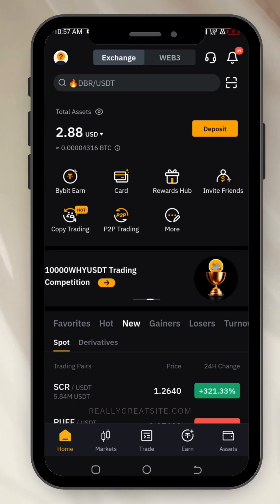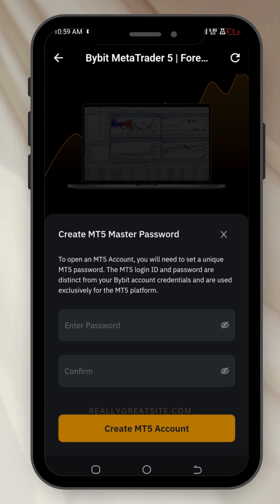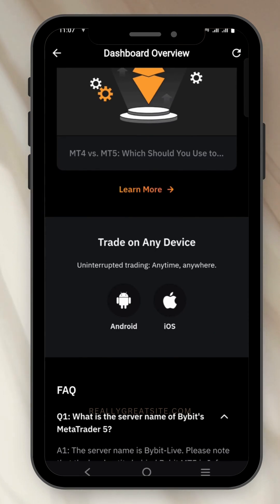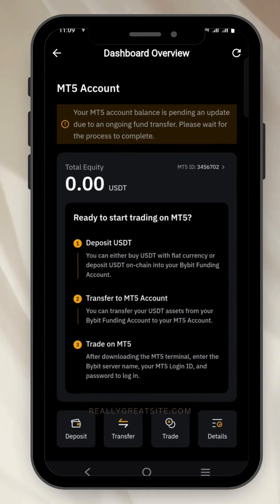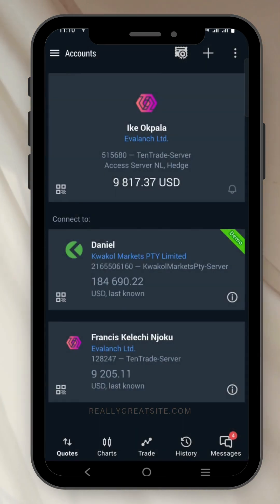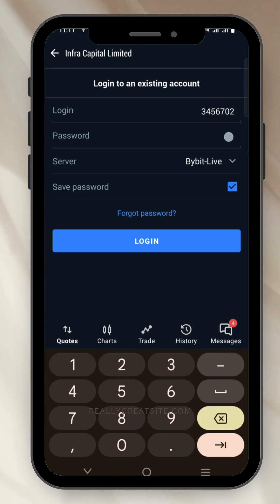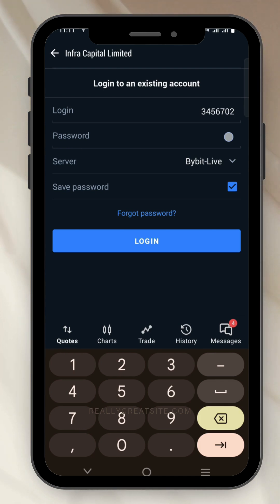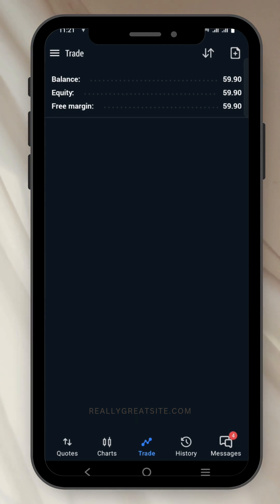Bybit MT5 Tutorial (How to Connect Bybit Metatrader 5)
In this video i will show you how to create Bybit MT5 account step by step
use it as your forex broker to trade the crypto market forex market and stock market